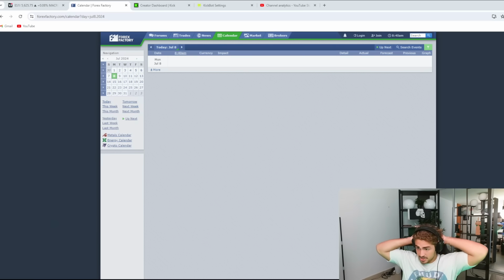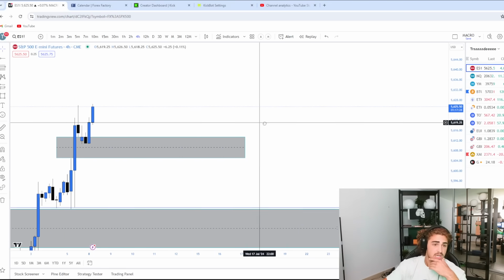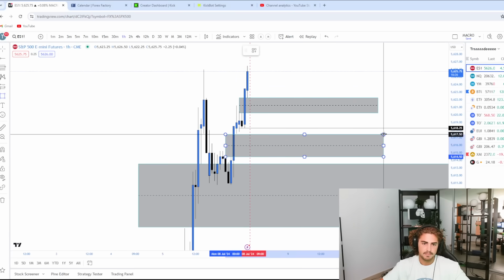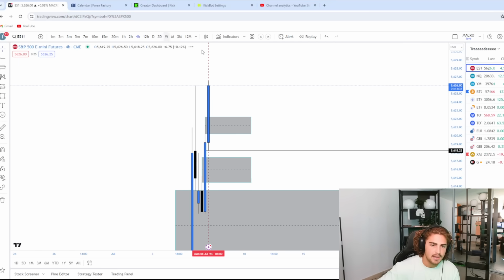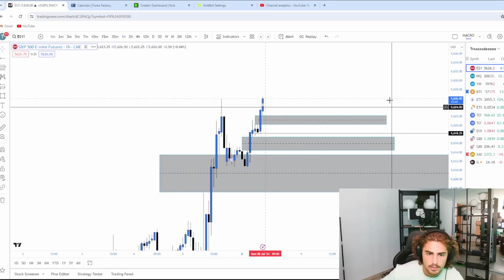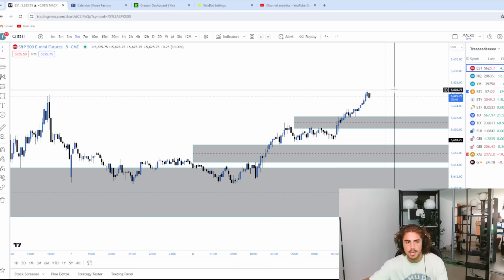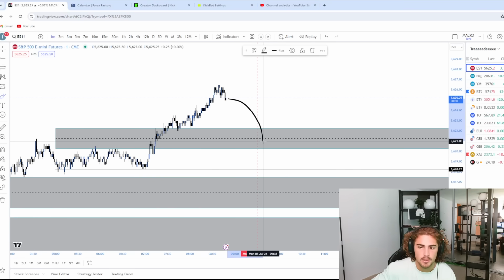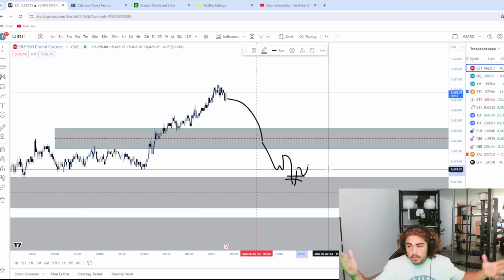Live Example: How to Find Daily Bias